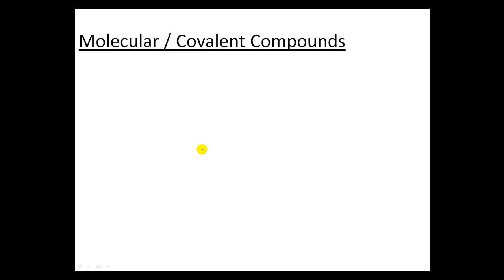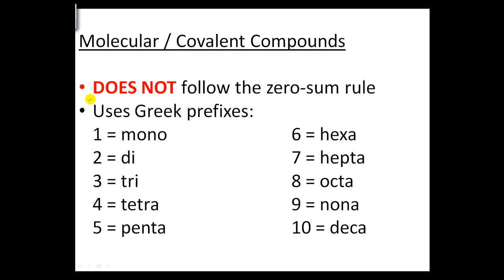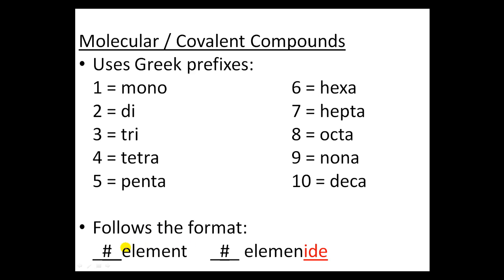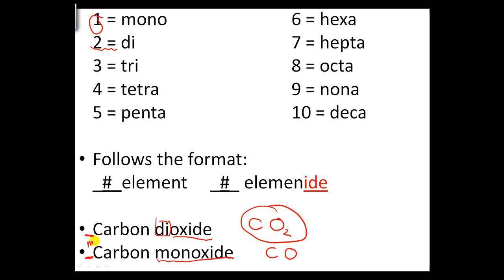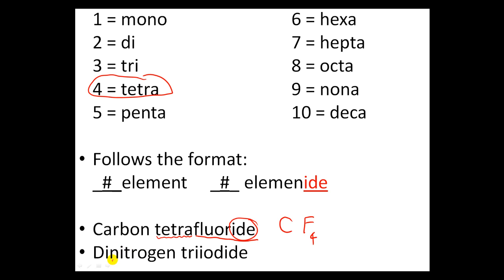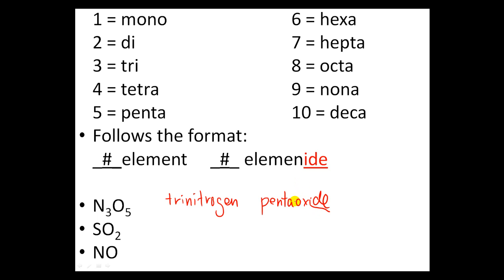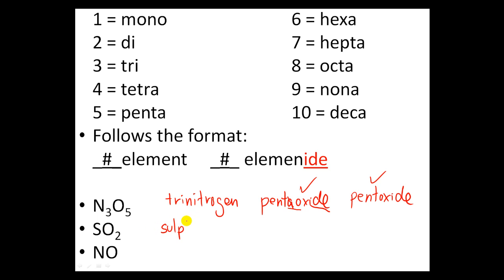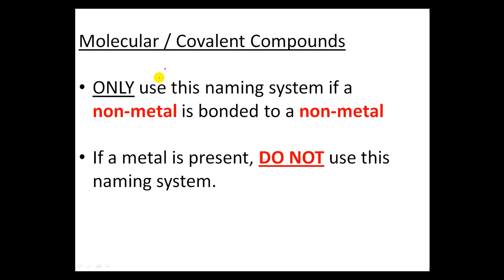Chemical Nomenclature (Part 4)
Molecular/Covalent Nomenclature - Naming compounds comprised of non-metals